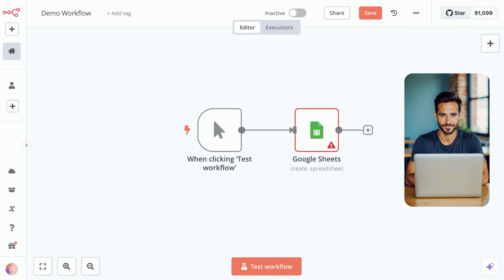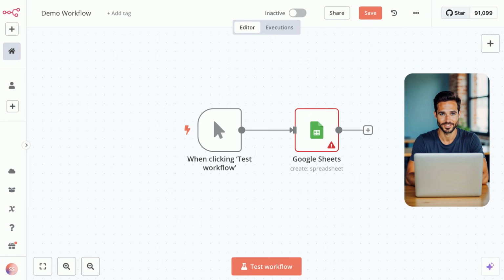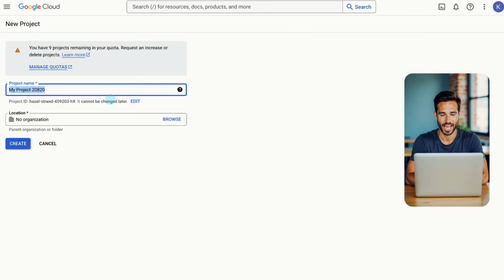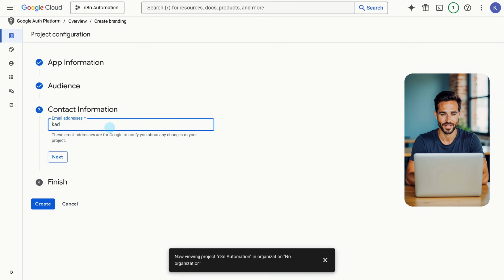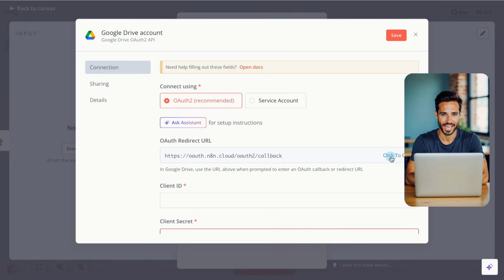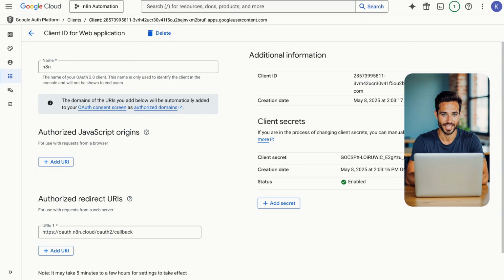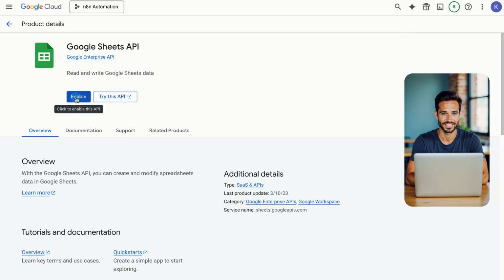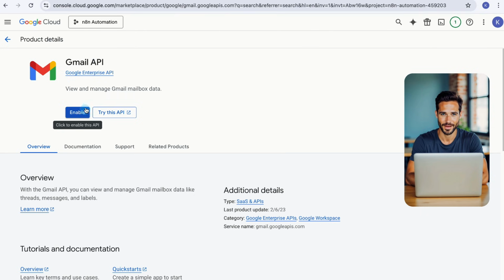Connect Google Sheets to n8n in 5 Minutes (2025)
Looking to connect n8n with Google Sheets?

This video walks you through setting up your Google Sheets credentials and safely connecting them to your n8n project — one step at a time.

Although we’re focusing on Google Sheets, this same method applies to other Google services like Gmail, Google Docs, and Google Drive.

The authorization flow always follows the same pattern:
→ Select the correct Google node inside n8n
→ Turn on the matching Google API in your Cloud Console
→ Drop in your credentials — and you’re set.

⏱️ Timestamps:
00:00 - Intro: Connect n8n with Google Sheets in under 5 minutes
00:48 - Why Google Cloud is required (OAuth credentials overview)
01:06 - Step 1: Open n8n and begin the Google Sheets setup
01:30 - Step 2: Create a new project in Google Cloud
01:42 - Step 3: Configure the OAuth consent screen
02:22 - Step 4: Generate your OAuth credentials
02:52 - Step 5: Add your Client ID & Secret to n8n
03:10 - Step 6: Set up a test user in Google Cloud
03:35 - Step 7: Sign in and grant Google access
03:48 - Step 8: Enable the Google Sheets API
03:59 - Final Tip: Reuse your credentials across Google services
04:34 - Get the checklist + final thoughts

👍 Hit like if this saved you time

👋 I’m Kade Koda — your AI Automation Yoda.
Here to make automation actually simple — so you can move faster and grow smarter.